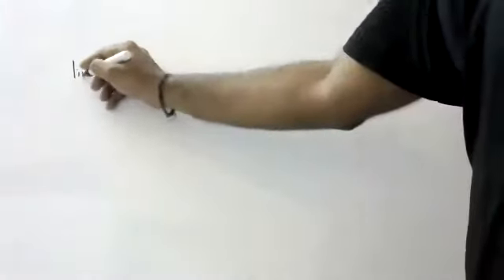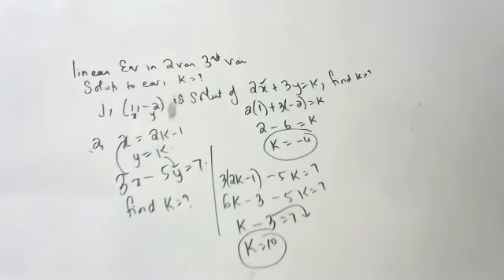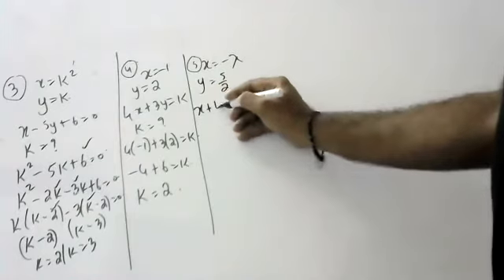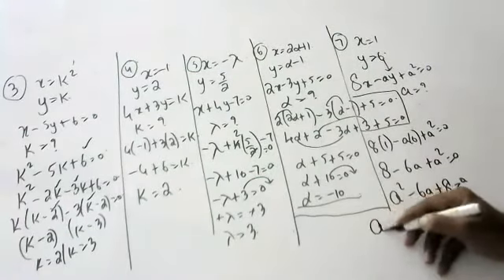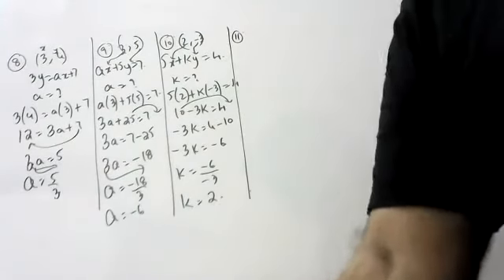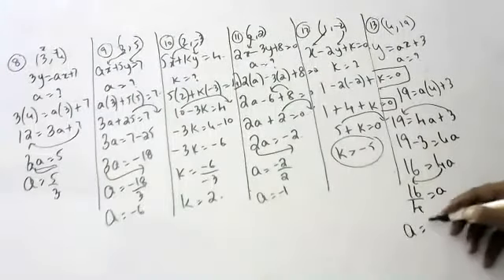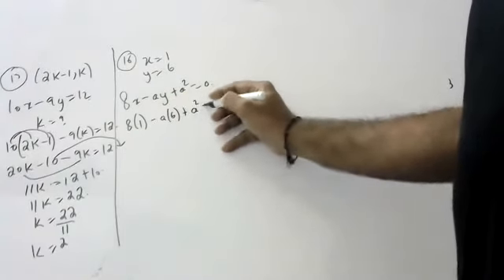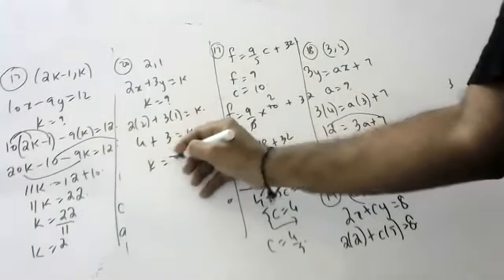linear equations in 2 variables finding k if solutions are given